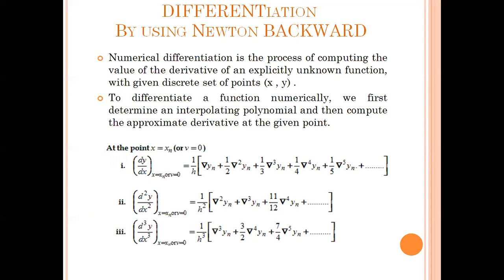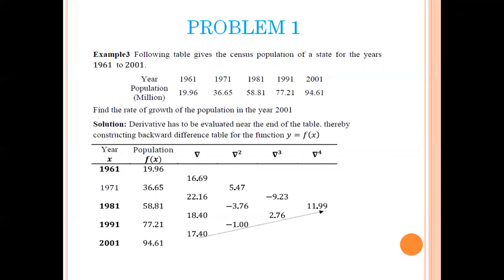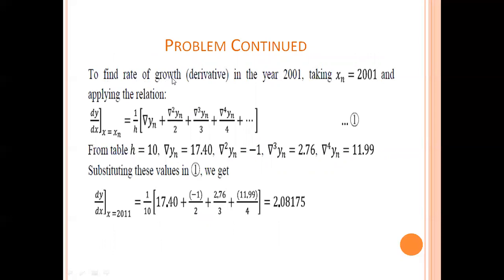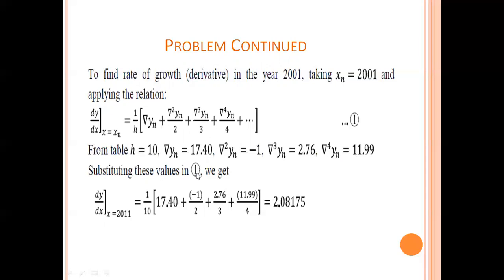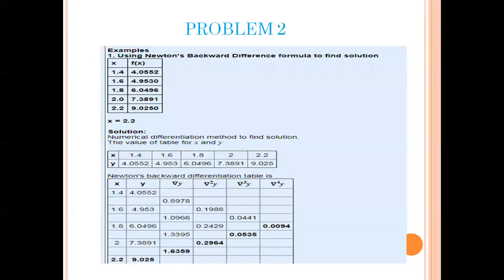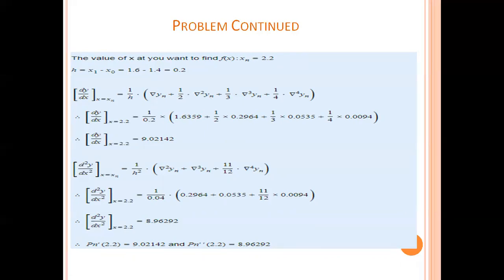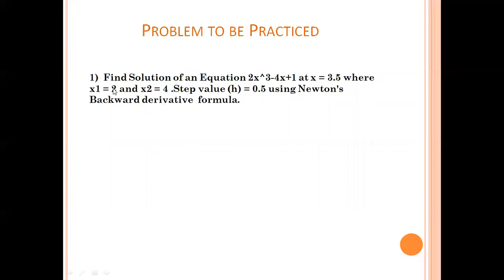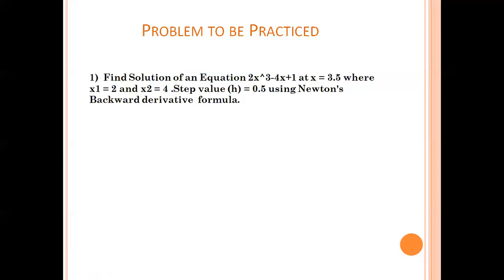Numerical Differentiation by using Newton Backward difference